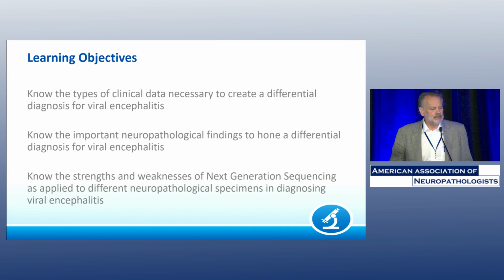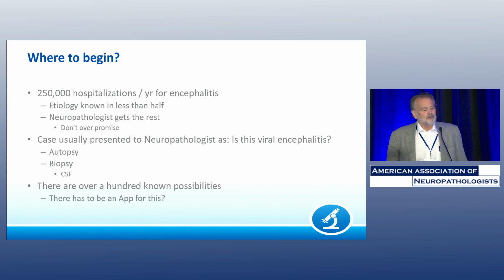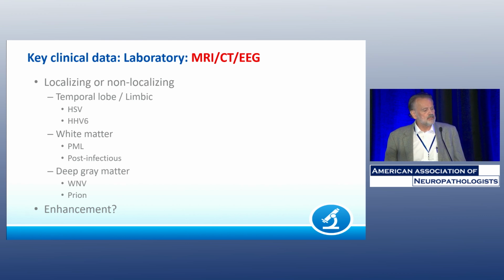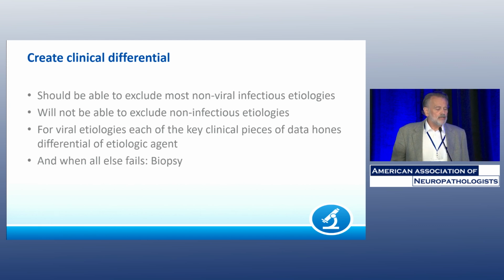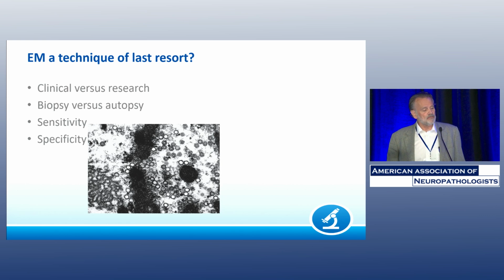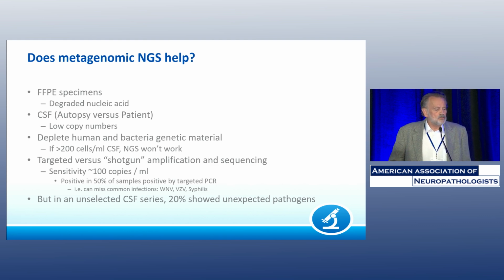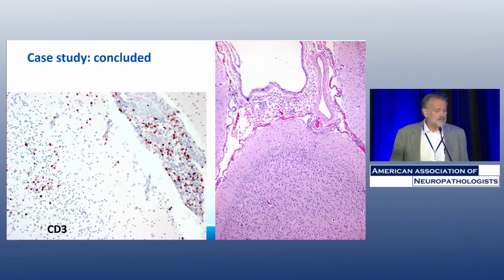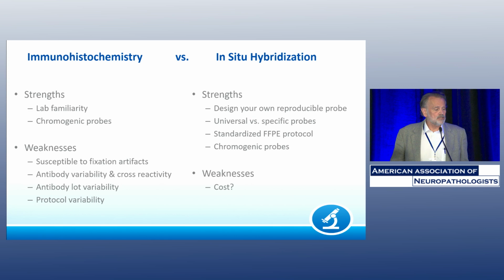What Every Neuropathologist Needs to Know: CNS Viral Infections and Associated Testing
Presented by: Clayton A. Wiley, MD, PhD, University of Pittsburgh, Pittsburgh, PA
Presented Saturday, June 12, 2021 at the 97th Annual Meeting of the American Association of Neuropathologists